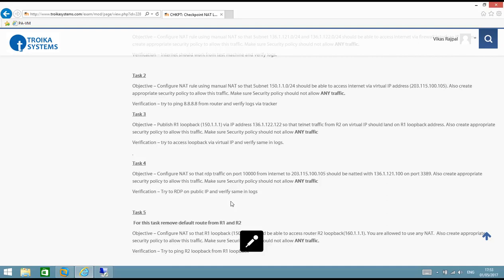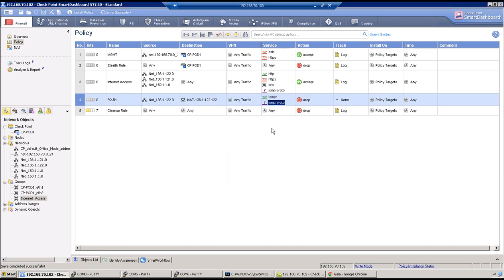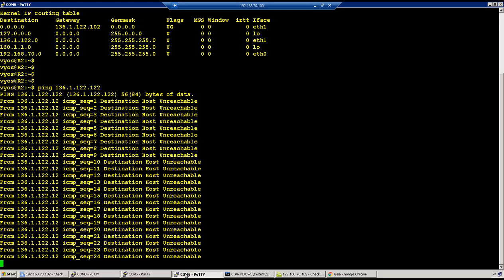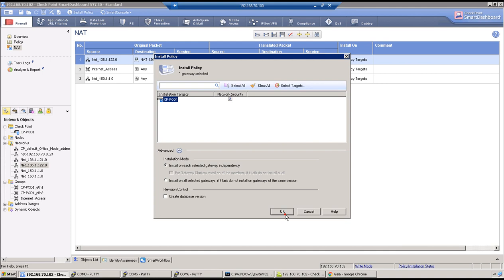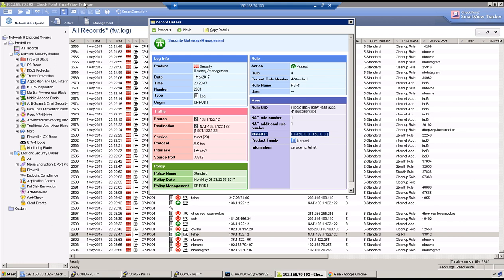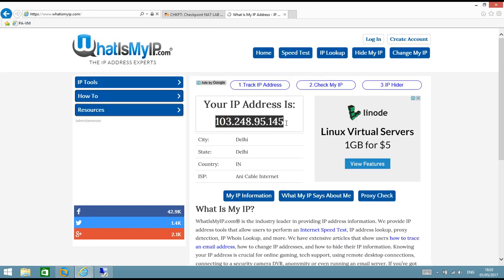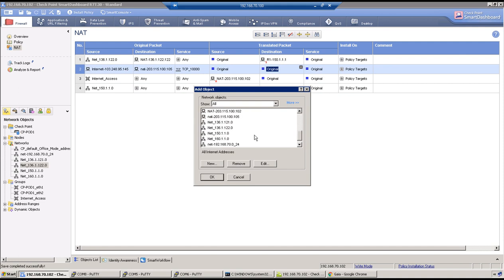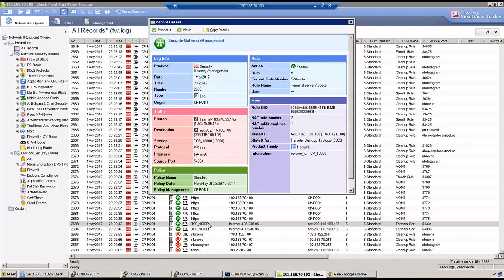Checkpoint NAT Task#3&4 Solution